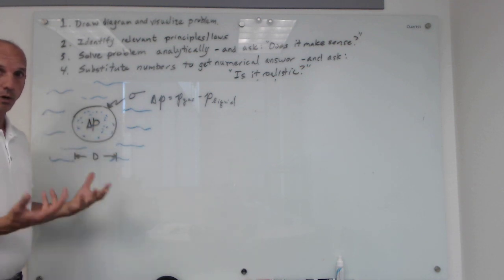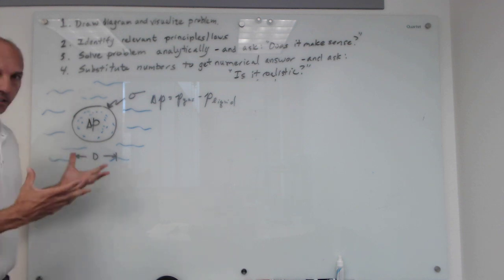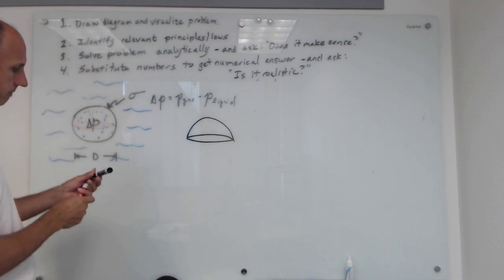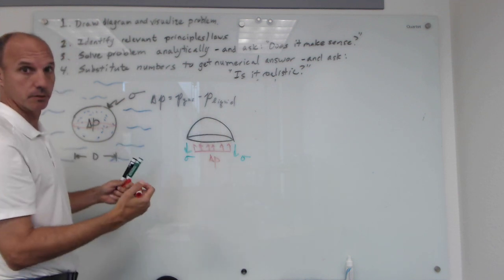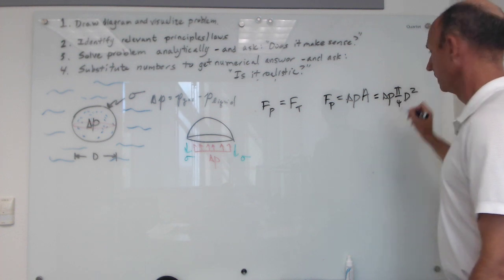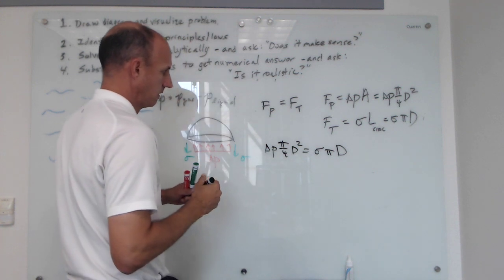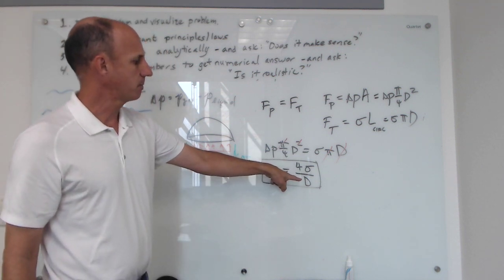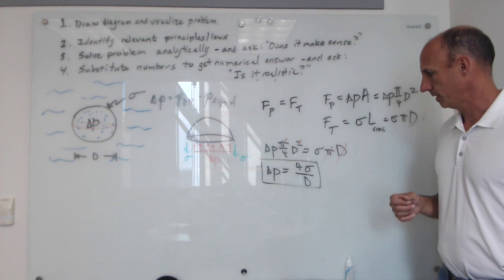Fluid Mechanics of a Bubble (or Droplet)